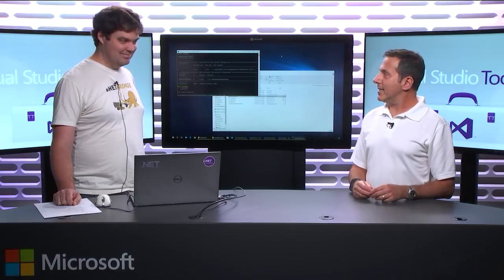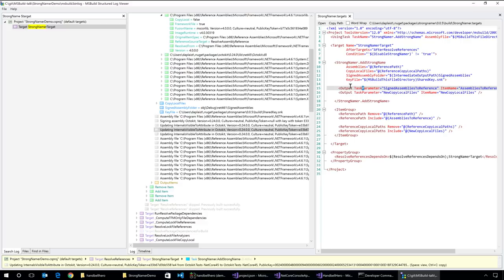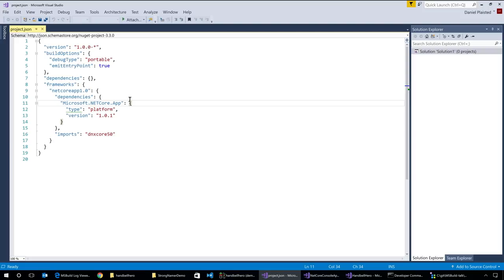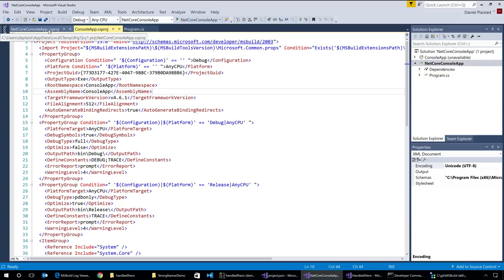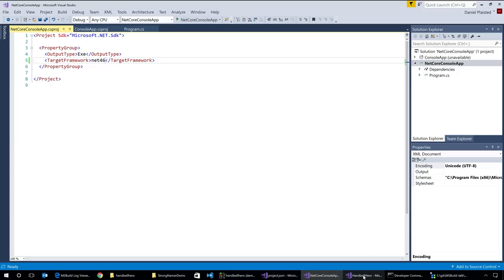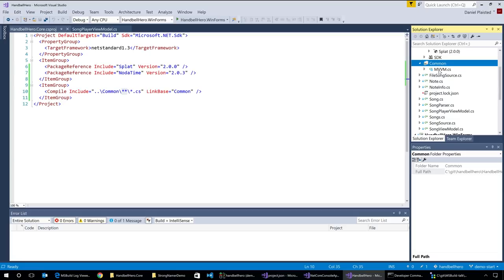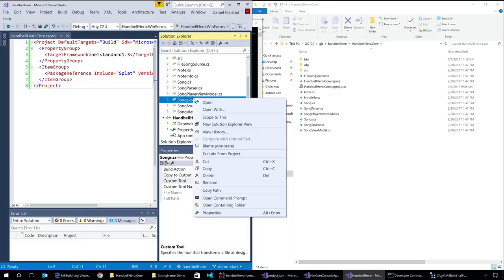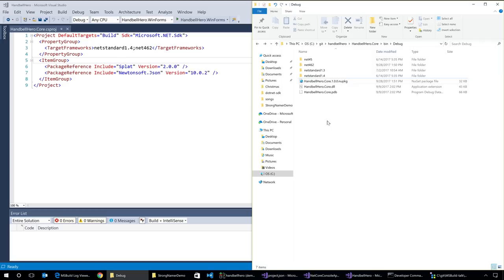What’s New in MSBuild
In this episode, Robert is joined by Daniel Plaisted, who talks about MSBuild and improvements that have been made for .NET Core and .NET Standard projects. He also discusses MSBuild Structured Logging, and how it drastically simplifies investigating and debugging MSBuild builds.